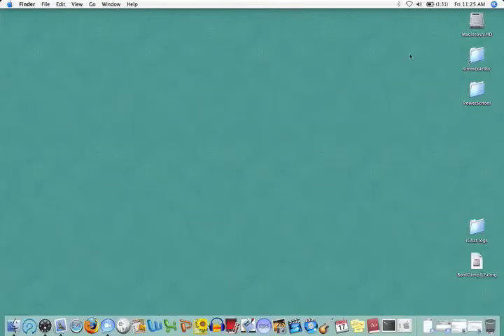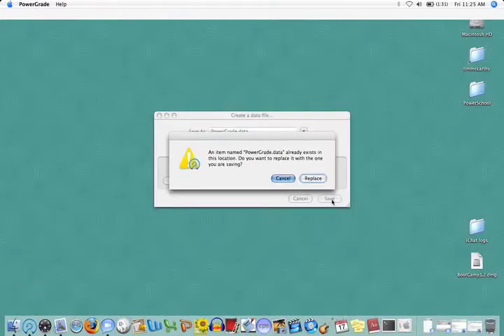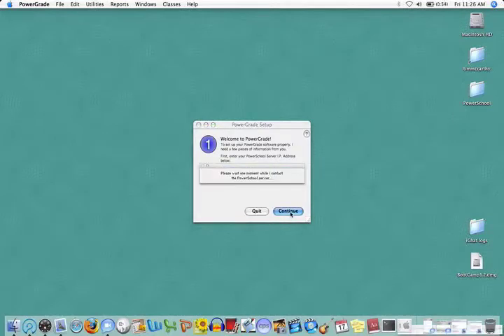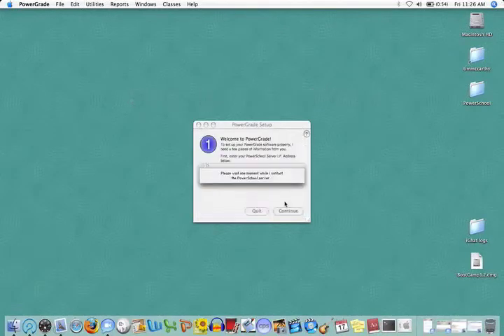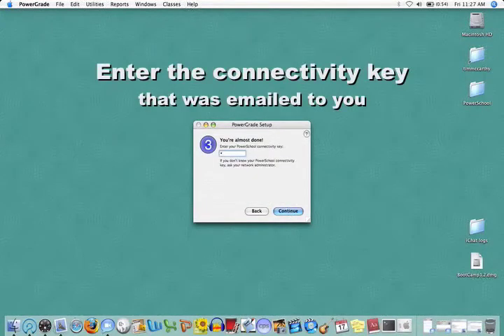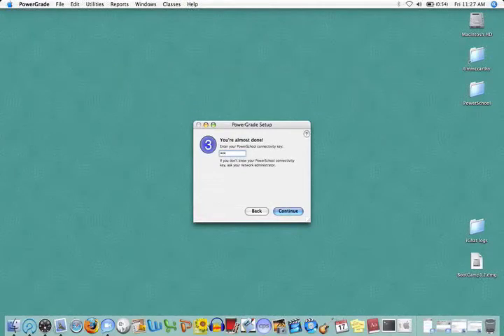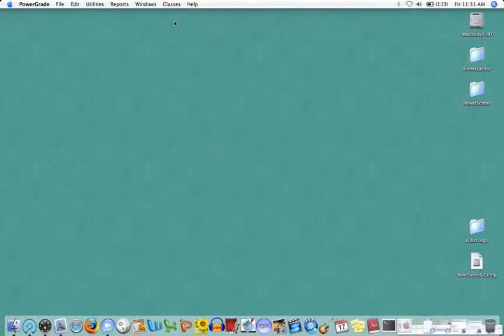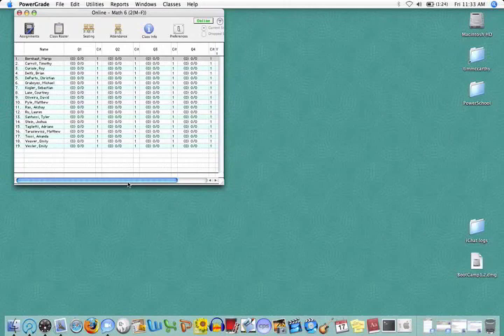How to Setup PowerGrade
How to setup PowerGrade for this coming school year